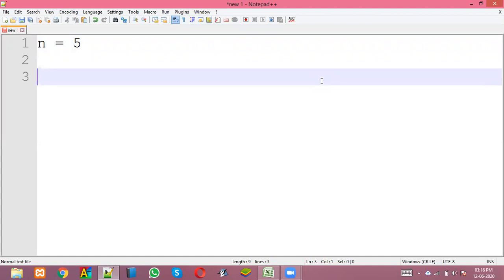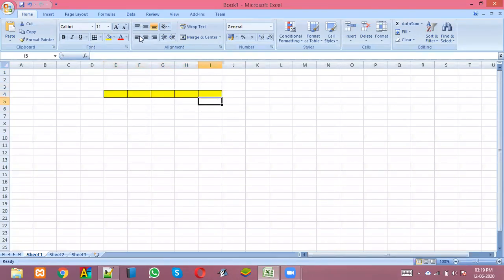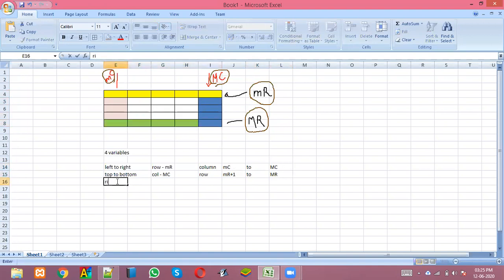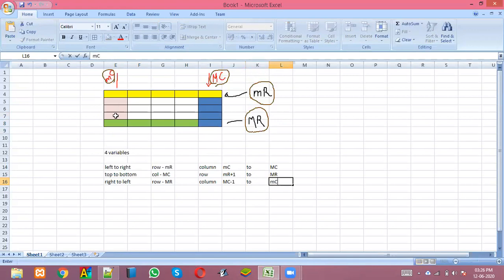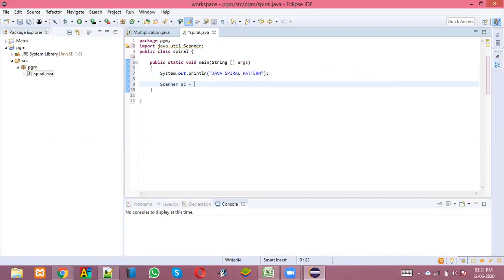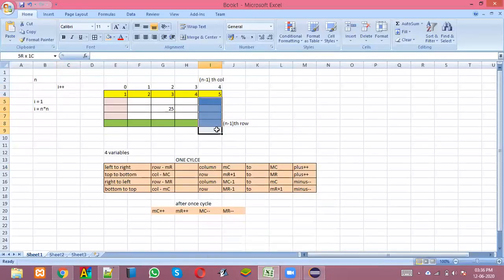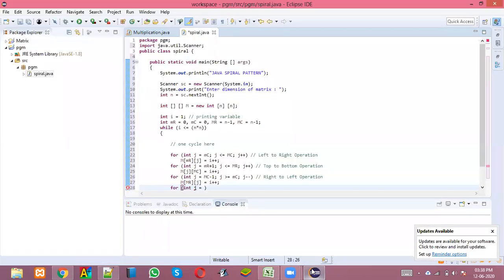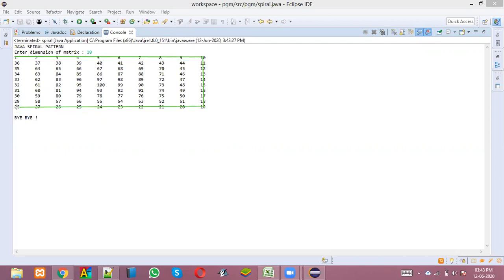Computer Science Java - Spiral Pattern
This program prints a spiral-like pattern.
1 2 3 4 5
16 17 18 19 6
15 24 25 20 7
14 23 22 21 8
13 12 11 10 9